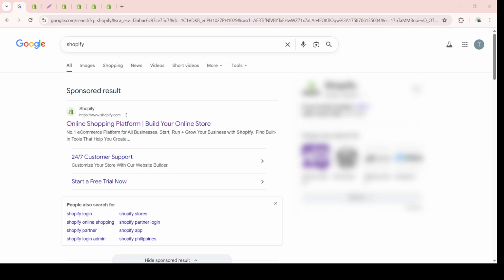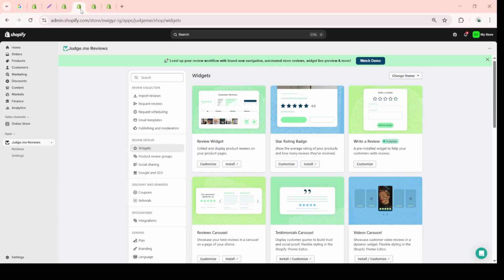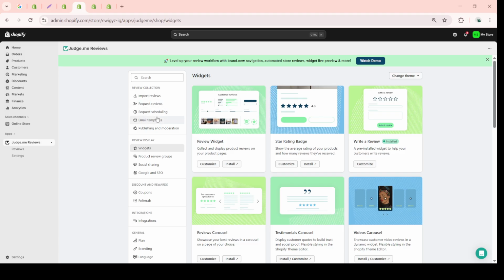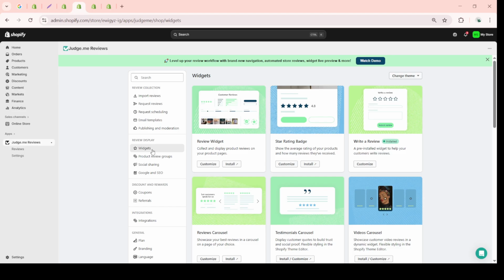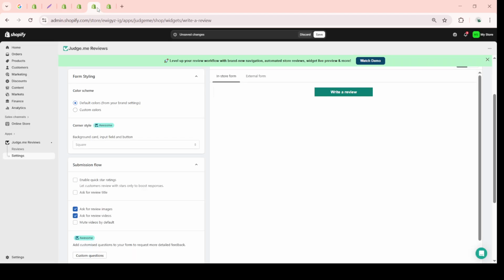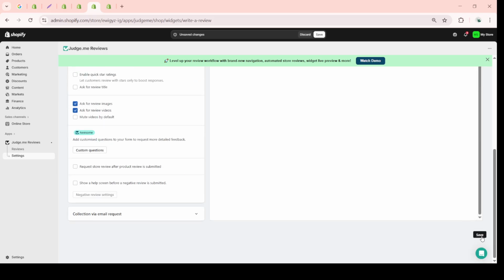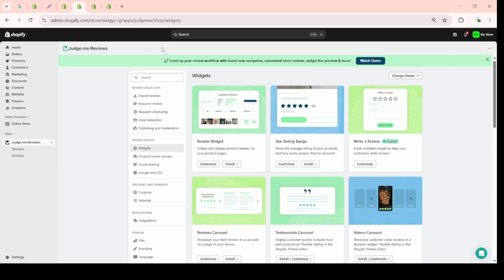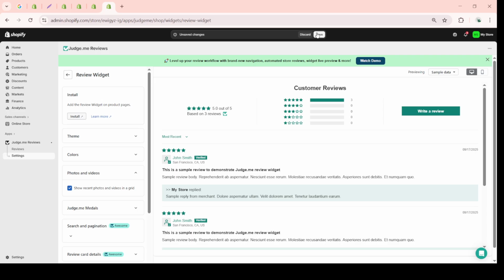How to Add Images Video Reviews in Judge.me [2026 Full Guide]